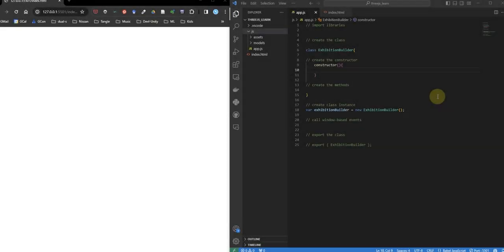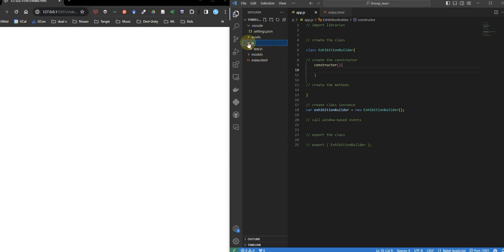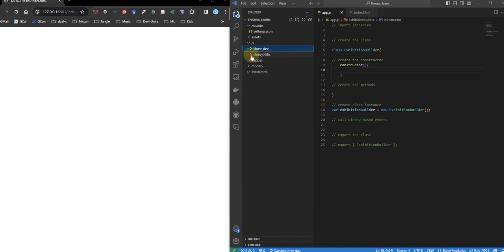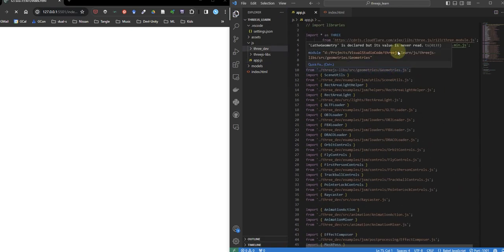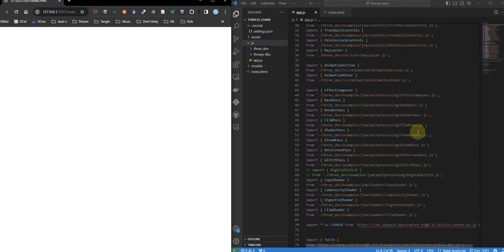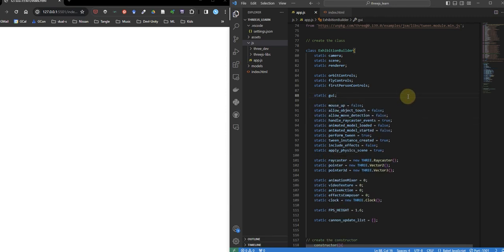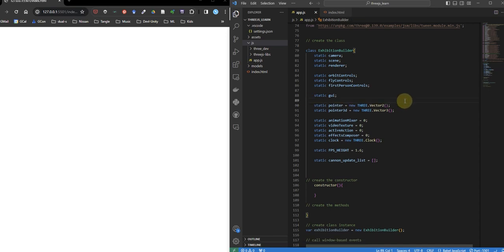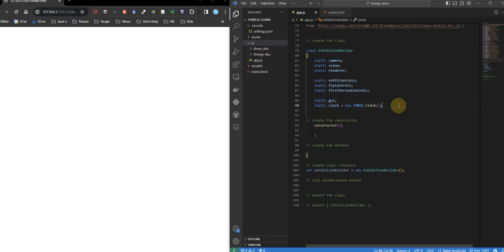Architecture in Meta Quest 3 - ThreeJs - 02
In this video, I discuss the structure of the class and the various variables that would be needed. Just as I mentioned earlier, some of the code will be refactored from old code and this would sort of speed up the process. Thus, the process is a bit faster by enabling us to run through usual concepts a bit faster. Ensure to enter comments whenever needed.